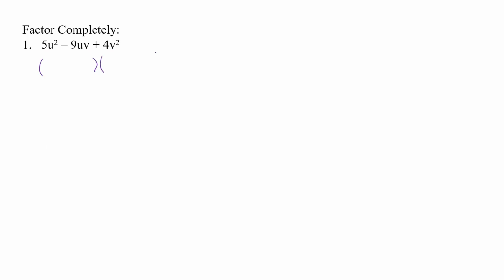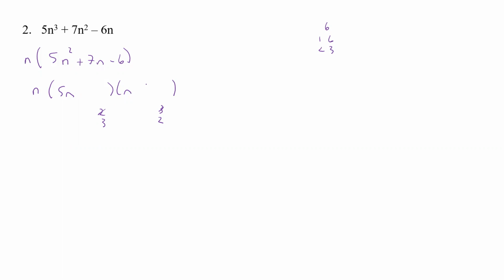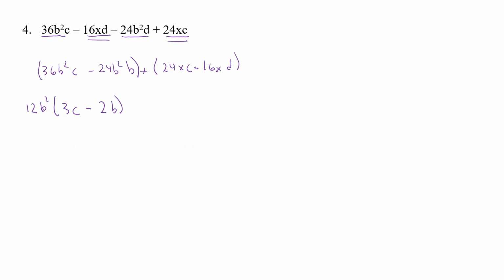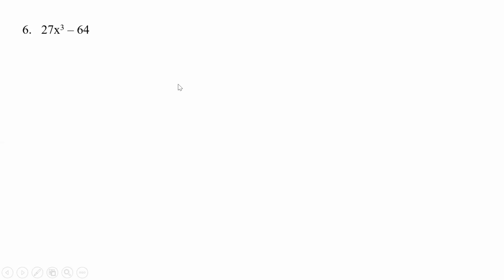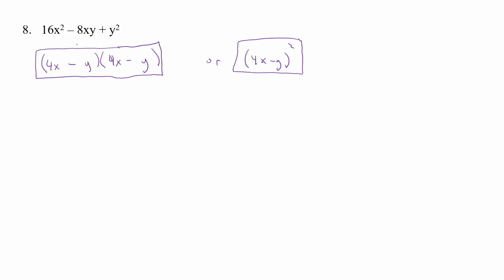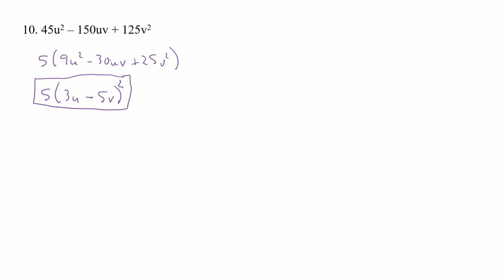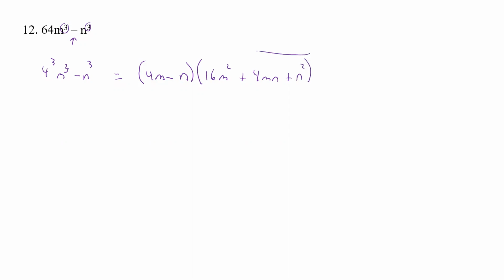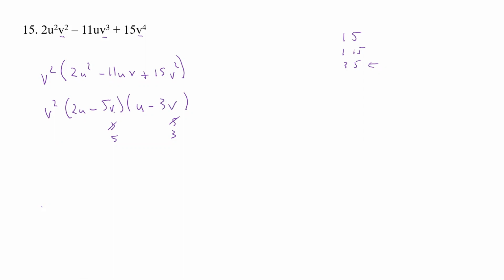8.5 Lecture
Lecture:  8.5  Factoring, a general strategy